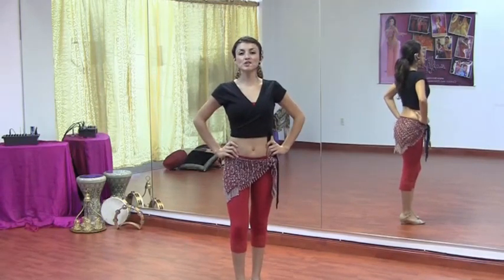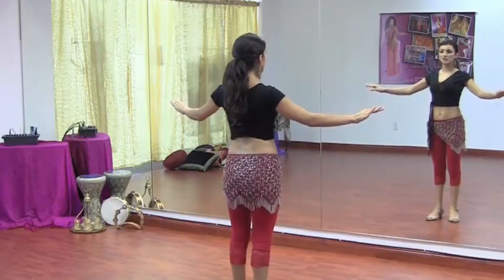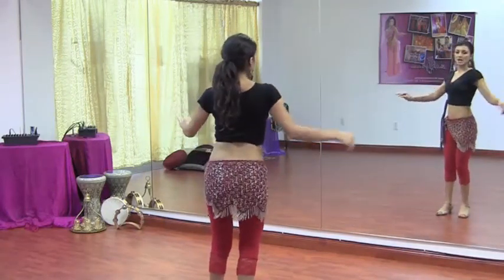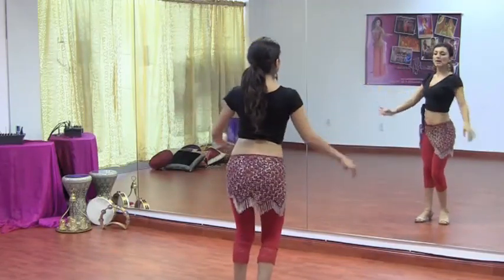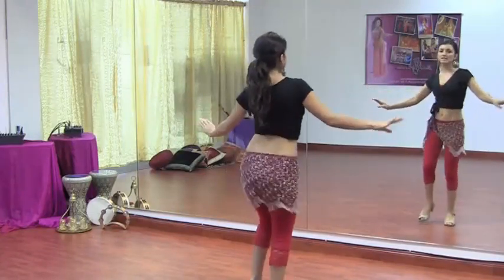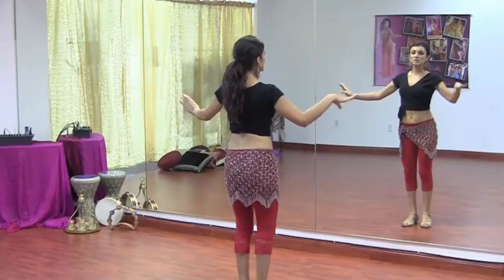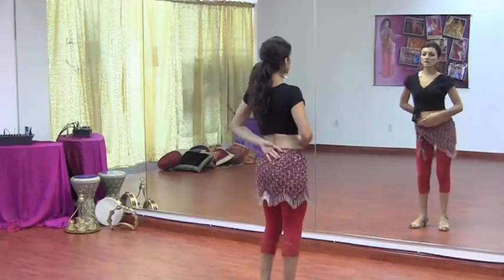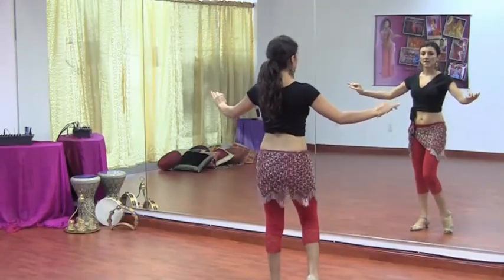StepFlix Belly dance level 1, class 25 - Algerian & 3/4 shimmies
This belly dance lesson teaches you the proper technique of the Algerian step and the 3/4 shimmies. Instructor: Xiomara Ospina

StepFlix is an online dance studio, that offers a growing library of dance lessons & fitness classes, taught step by step in a progression, by renown instructors and available to stream anytime, anywhere!
Enjoy StepFlix dance & fitness classes!

We also provide entertainment for private and corporate events! Book any of our dance shows, circus shows, flash mobs, shows for kids, DJs, bands, musicians, choreographers or dance instructors!
StepFlix makes your event One to Remember!